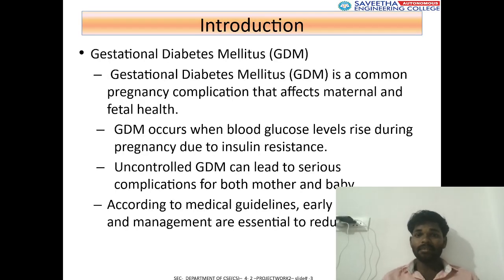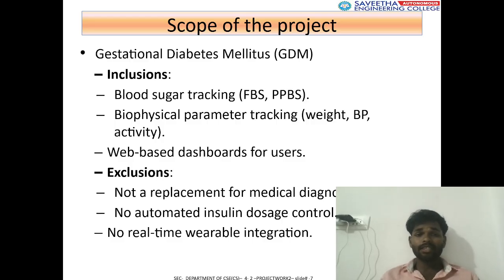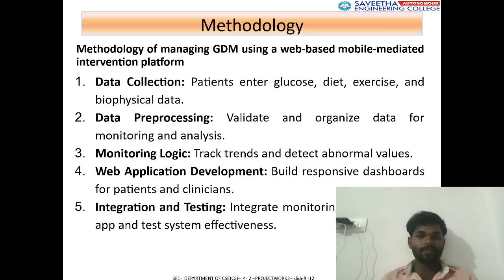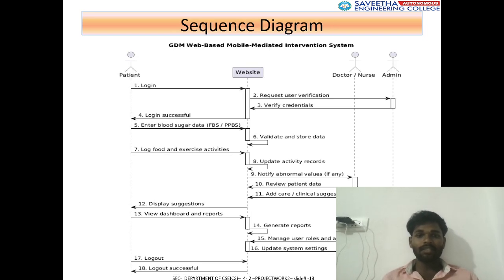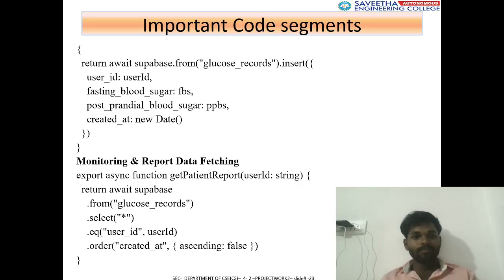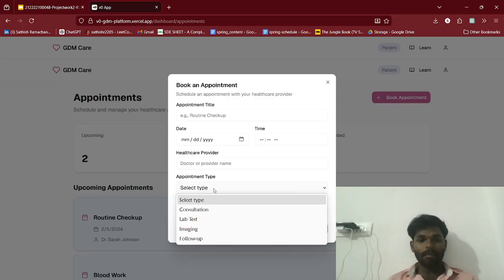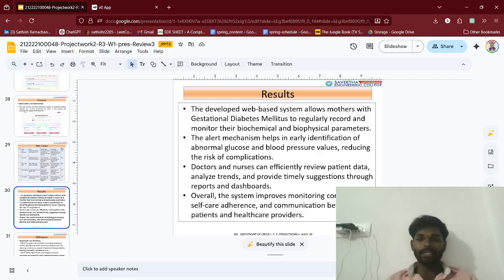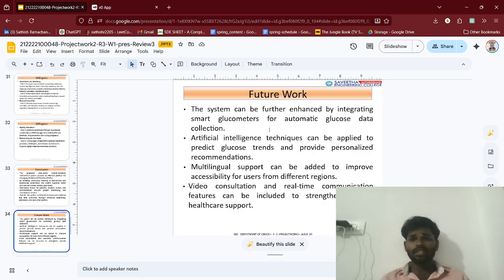GDM Care Assistant | Gestational Diabetes Monitoring Web App | Final Year Project | AI Healthcare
Gestational Diabetes Mellitus (GDM) is a serious pregnancy condition that requires continuous monitoring and proper care. This project presents a smart mobile-mediated web platform designed to help pregnant mothers track glucose levels, receive reminders, monitor health parameters, and generate weekly reports for doctors. The system focuses on improving maternal health through digital innovation, education modules, and proactive healthcare support.

✨ Key Features:
• FBS & PPBS Glucose Tracking
• Health Monitoring (Weight & BP)
• Smart Reminders & Alerts
• Weekly Report Generation
• GDM Awareness & Education Modules

This project was developed as a final year engineering project to demonstrate how technology can support safer pregnancies and improve healthcare accessibility.